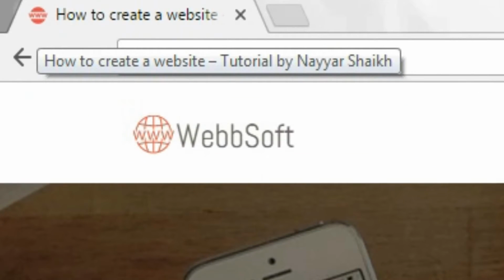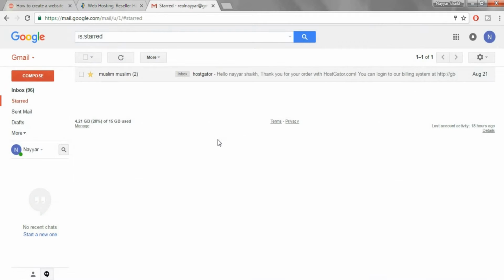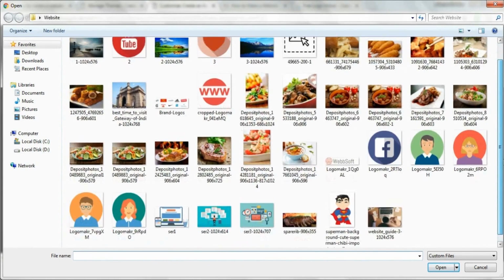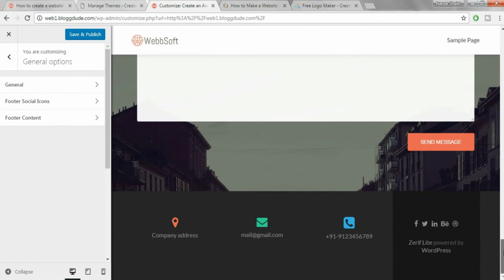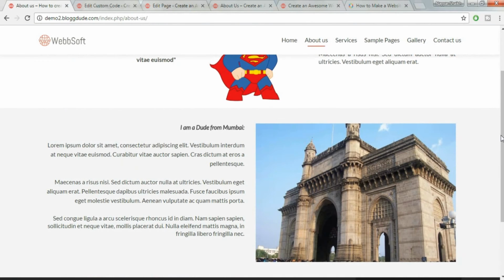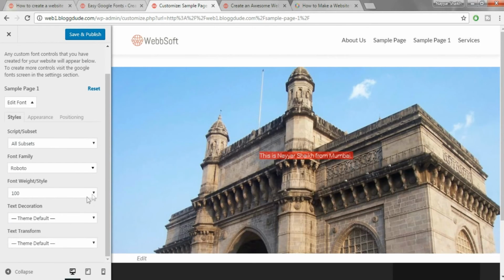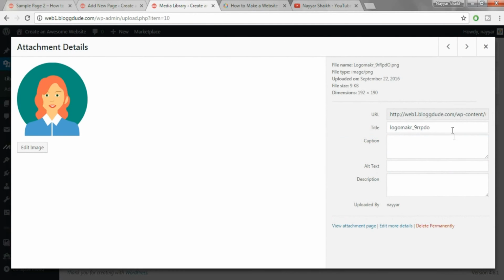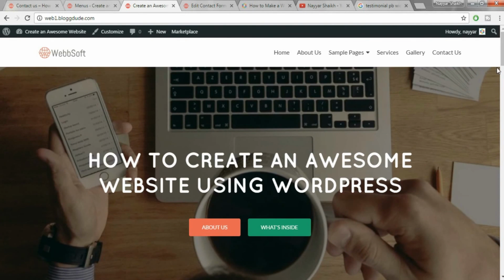How to Make a Website with Wordpress 2016 - Tutorial for Beginners - Free Theme - Awesome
In this Video I will show you how to create an Awesome Website using WordPress Step by step using a free theme called Zerif Lite.

Hope You Bros enjoy this Video on How to Make a Website with Wordpress Free 2016